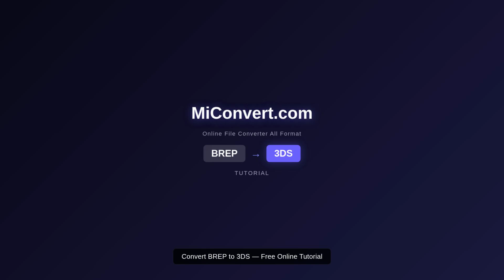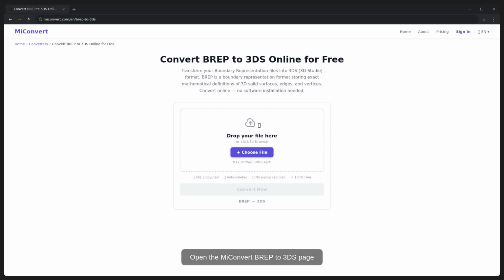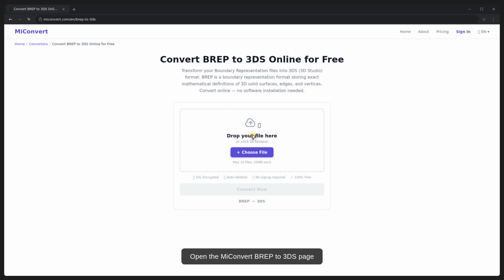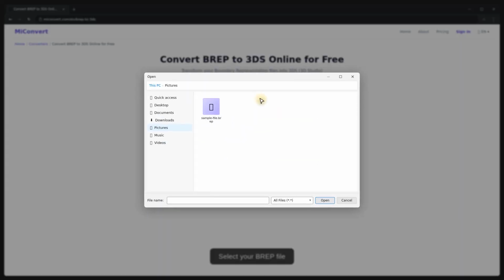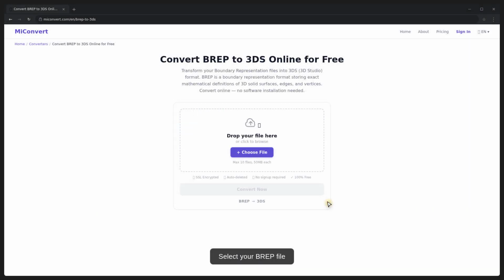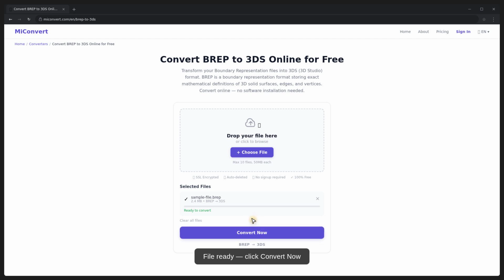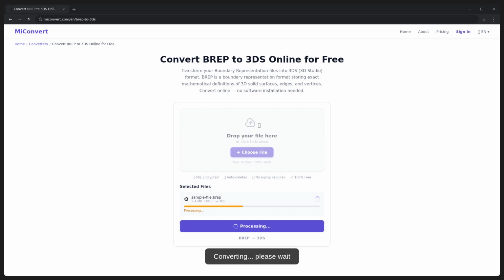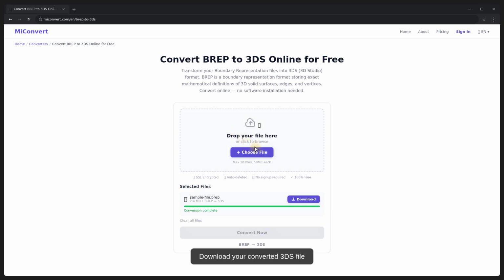Free Online Tutorial: Convert BREP Format to 3DS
Changing a BREP file to 3DS has never been easier! Watch this detailed guide on how to do it completely free right in your web browser.

⏳ Video segments:
0:00 - Introduction
0:06 - Searching for the MiConvert tool
0:14 - BREP to 3DS conversion interface
0:20 - How to put the BREP file onto the web
0:28 - Quick convert click
0:35 - Waiting for a few seconds...
0:41 - Finished and downloading the 3DS file
0:48 - Subscribe to support the channel